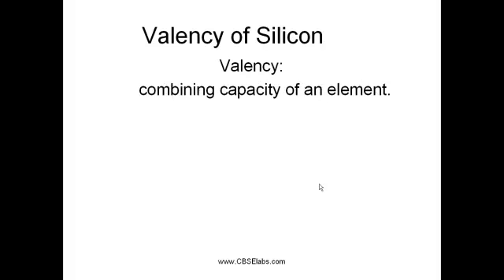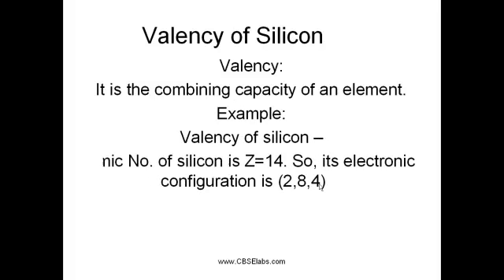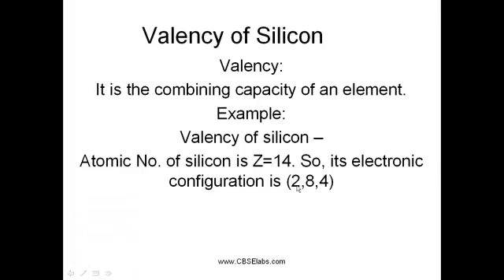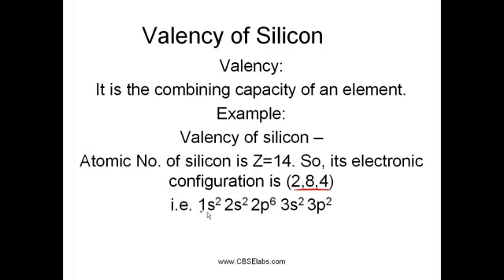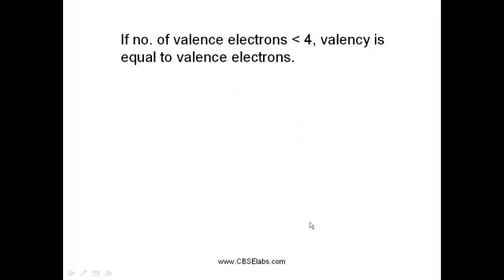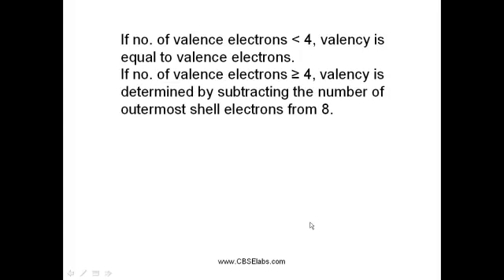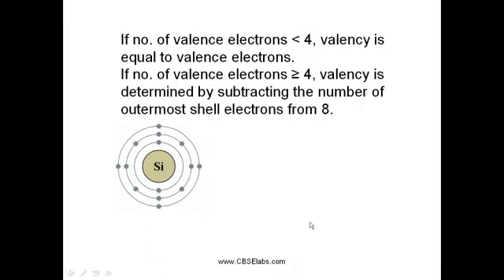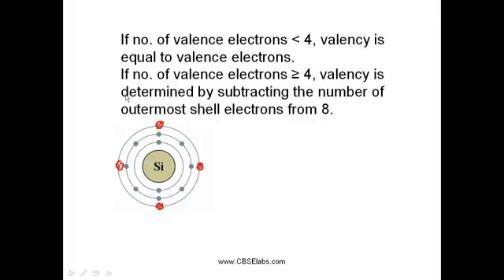valency of Silicon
Valecny of silicon is 4